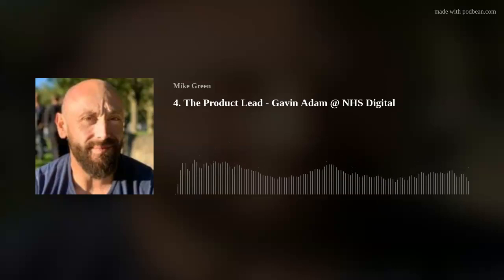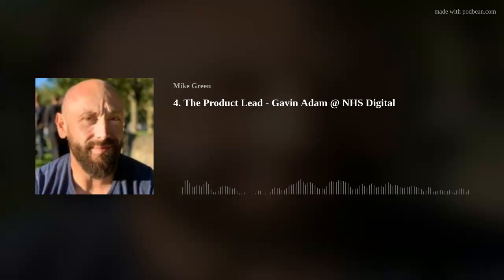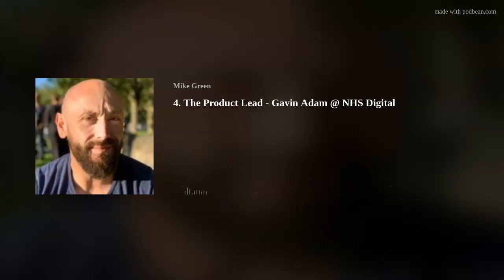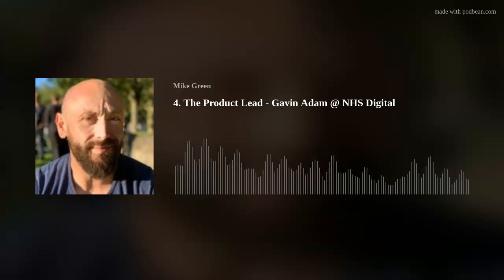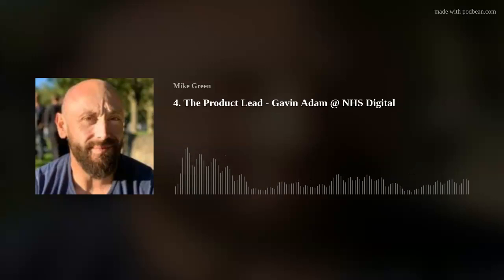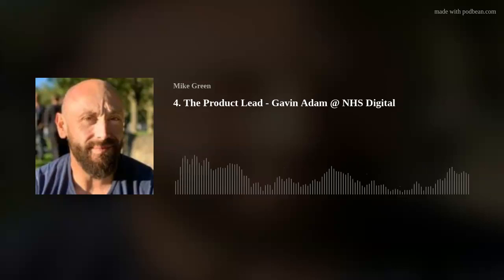4. The Product Lead - Gavin Adam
Gavin Adam is a Product Lead at NHS Digital.

In this episode of Understanding Users, Gav shares the collaborative techniques and product leadership experience he uses when building services for organisations like NHS Digital and HMRC to solve problems for their users.

He discusses how experiencing agile product delivery in government opened his eyes to a better way of building digital products; the importance of digital service assessment within government; and the value that ‘hyperspecialists’ like UX designers and user researchers can bring to multi-disciplinary product teams.

He also plays my 3 card challenge to share his favourite UX tool, favoured technique and a trend he sees in the future.

Thanks for listening, and I hope you enjoy the episode.